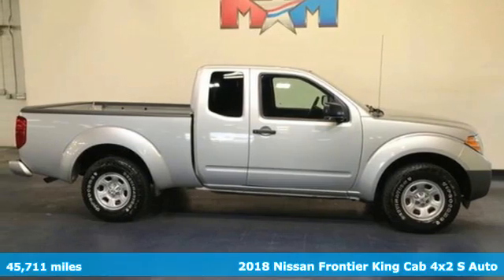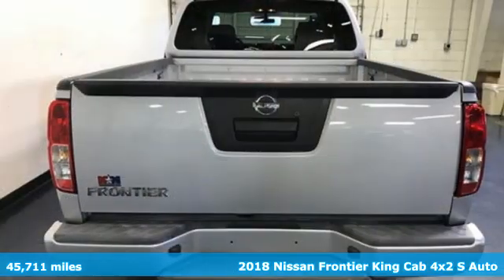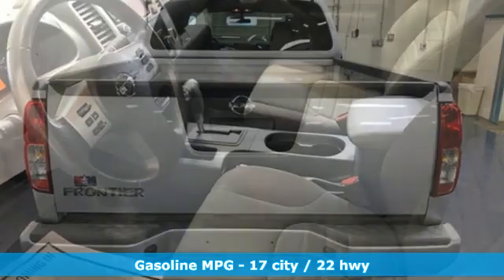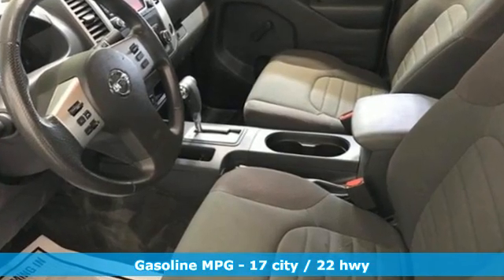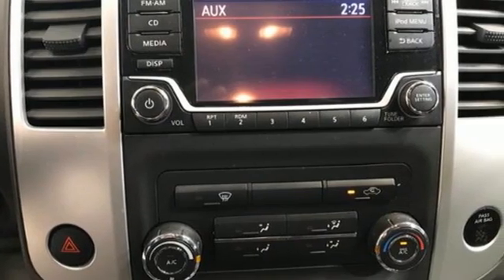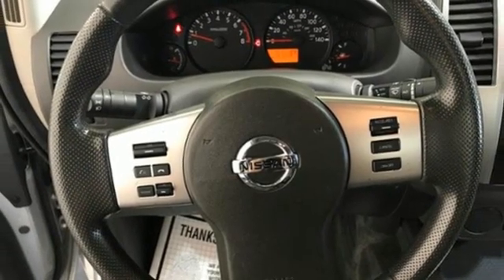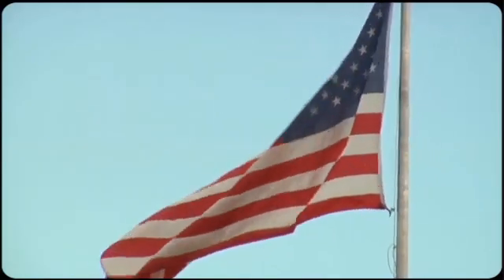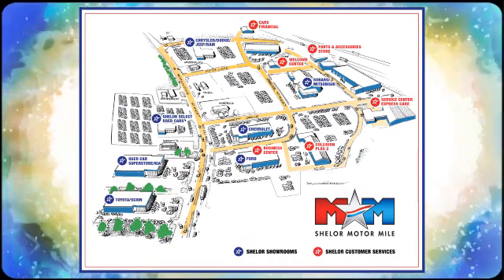Used 2018 Nissan Frontier Christiansburg VA Blacksburg, VA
Year: 2018
Make: Nissan
Model: Frontier
Trim: Extended Cab Pickup
Engine: 2.5L 4 Cylinder Engine
Transmission: AUTOMATIC
Color: Brilliant Silver
Interior: Graphite
Mileage: 45711
Stock #: B58086
VIN: 1N6BD0CT1JN728026
Brilliant Silver exterior and Graphite interior, S trim. Very Good Conditon. CD Player, Brake Actuated Limited Slip Differential, Bluetooth, Back-Up Camera, iPod/MP3 Input. AND MORE!br /br /KEY FEATURES INCLUDEbr /Back-Up Camera, iPod/MP3 Input, Bluetooth, CD Player, Brake Actuated Limited Slip Differential MP3 Player, Privacy Glass, Steering Wheel Controls, Electronic Stability Control, Bucket Seats. Nissan S with Brilliant Silver exterior and Graphite interior features a 4 Cylinder Engine with 152 HP at 5200 RPM*. br /br /EXPERTS CONCLUDEbr /KBB.com's review says . the 2018 Nissan Frontier is an affordable, comfortable and capable midsize pickup that's ready for a hard day's work or a weekend of play.. AutoCheck One Owner br /br /OUR OFFERINGSbr /At Shelor Motor Mile we have a price and payment to fit any budget. Our big selection means even bigger savings! Need extra spending money? Shelor wants your vehicle, and we're paying top dollar! br /br /Tax DMV Fees & $597 processing fee are not included in vehicle prices shown and must be paid by the purchaser. Vehicle information and equipment is based off standard equipment as decoded from VIN and may vary from vehicle to vehicle.br / Chevrolet Ford Chrysler Dodge Jeep & Ram prices include current factory rebates and incentives some of which may require financing through the manufacturer and/or the customer must own/trade a certain make of vehicle. Residency restrictions apply see dealer for details and restrictions. All pricing and details are believed to be accurate but we do not warrant or guarantee such accuracy. The prices shown above may vary from region to region as will incentives and are subject to change.